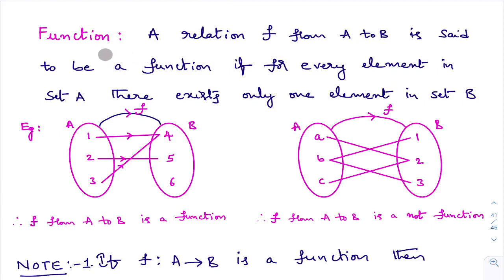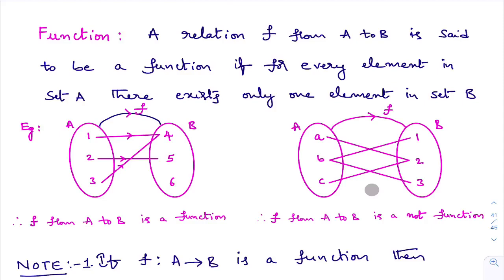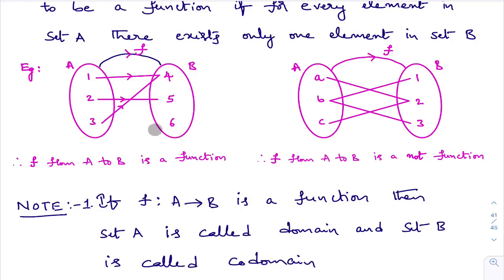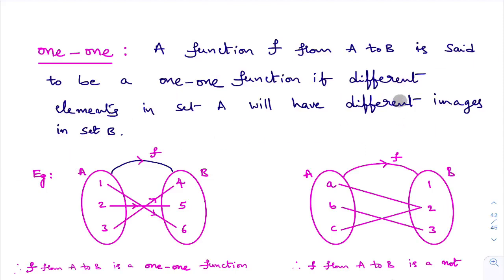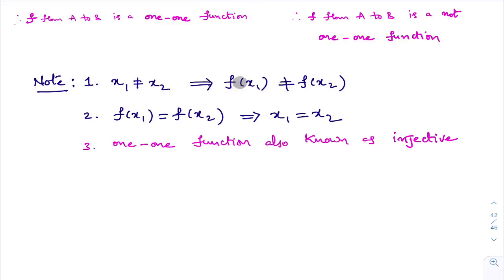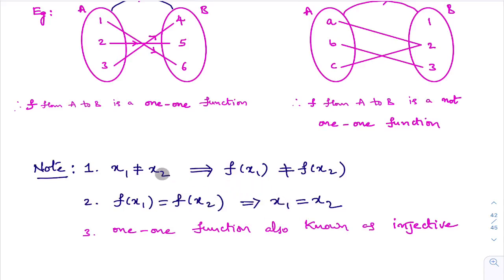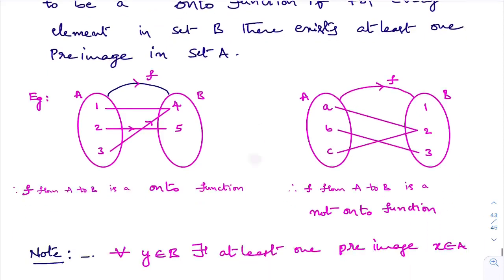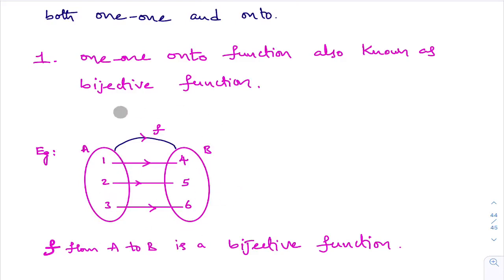RELATIONS AND FUNCTIONS || DAY 25 || ONE ONE FUNCTION AND ONTO FUNCTION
ONE ONE FUNCTION AND ONTO FUNCTION